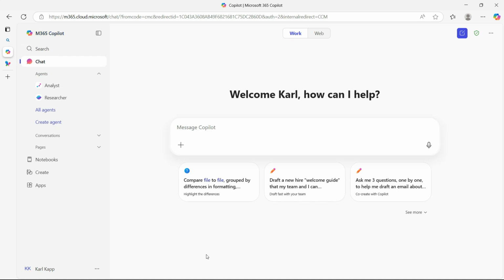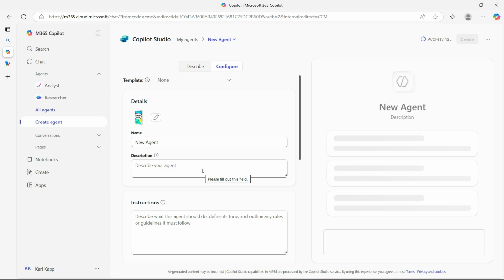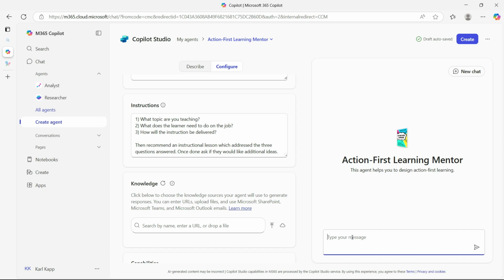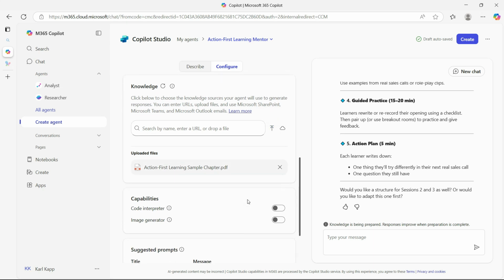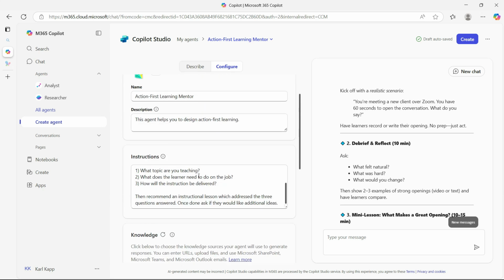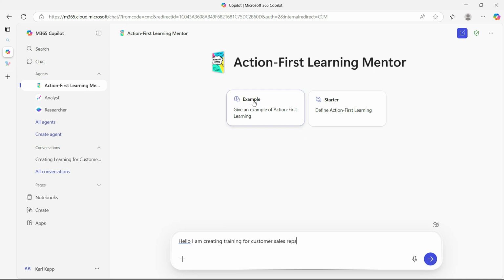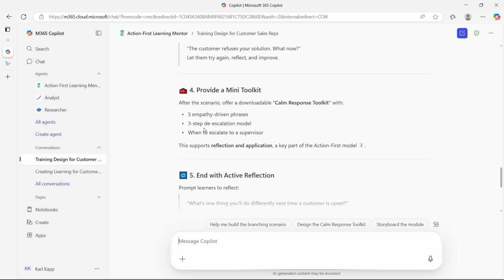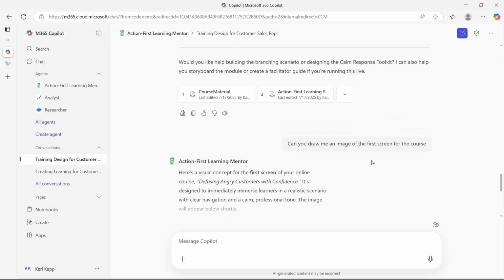How to Create a Simple GPT/Agent with MS Copilot Studio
Learn how to quickly create your own custom GPT/Agent using Microsoft CopilotGPT. In this step-by-step tutorial, we’ll walk through the entire proces from setting up your agent with personalized instructions and capabilities.

Whether you're building a productivity assistant, a learning coach, or a task-specific helper, this video will help you get started in minutes. Perfect for beginners and professionals alike. Watch now and start creating your own AI assistant today.

Perfect for educators, professionals, writers, and anyone eager to get more out of ChatGPT.  Watch now and start experiencing a smarter, more personalized ChatGPT in minutes.

Here are the written instructions:
To sign up to MS Copilot
1.Go to Agents on left hand side of screen
2. Go to Create Agent
3. Click on "Configure"
4. Enter requested information
  -Name
  -Description
  -Instructions
  -Knowledge
5. Click on "Create" and you are ready to interact with ChatGPT personalized to your unique needs.